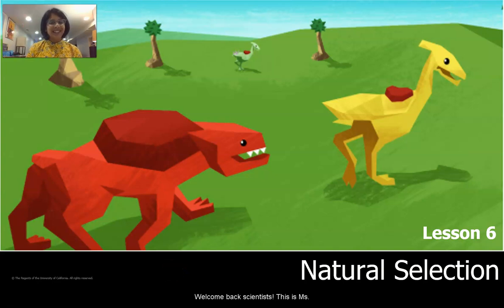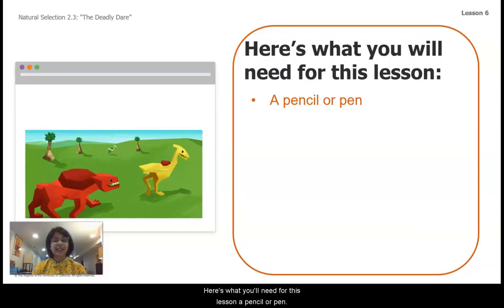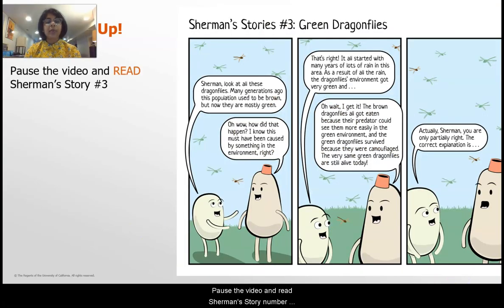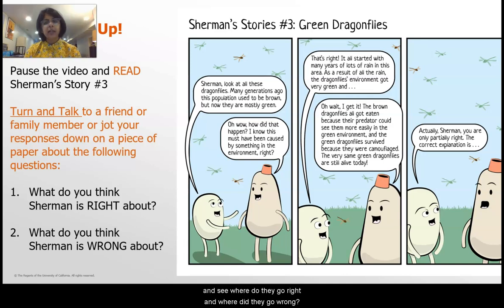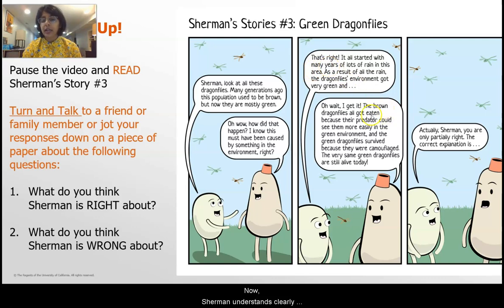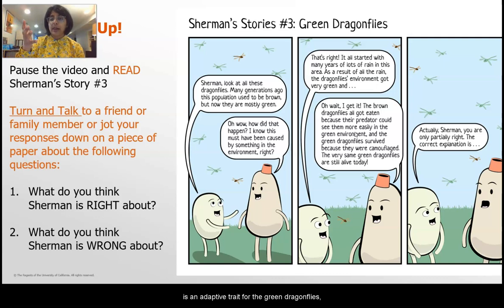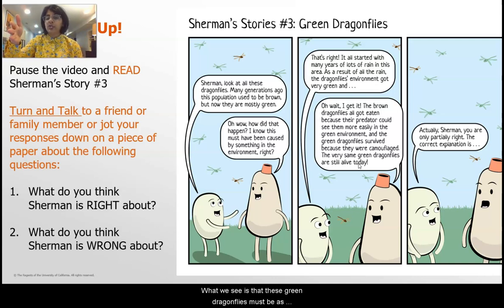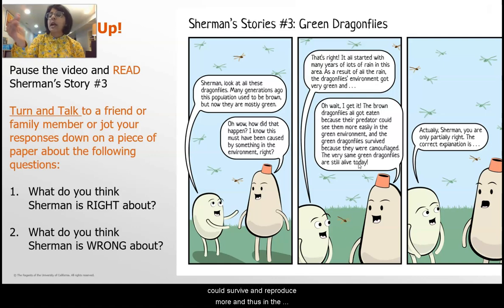Grade 8: Natural Selection, Lesson 6 (Part 1 of 3)